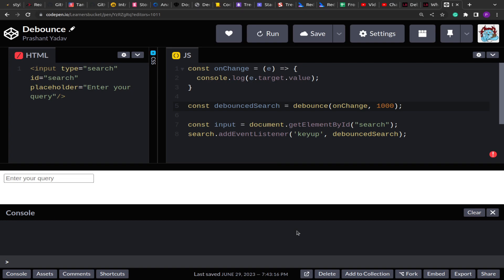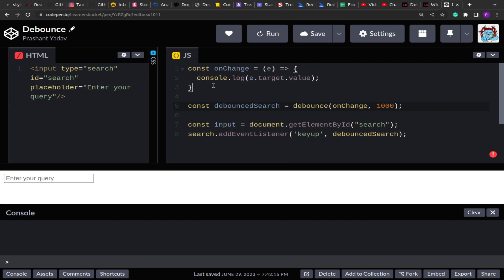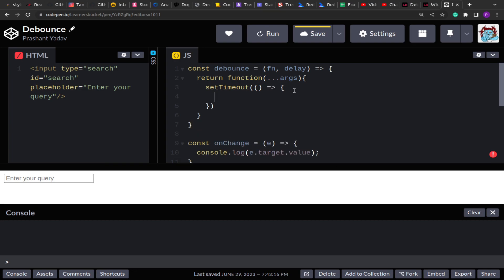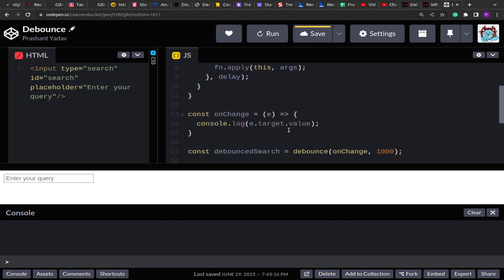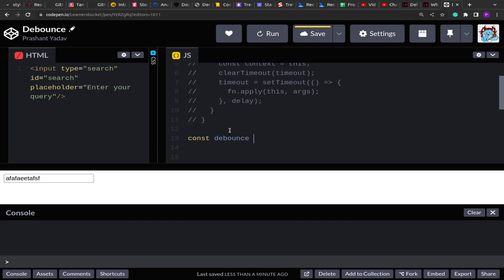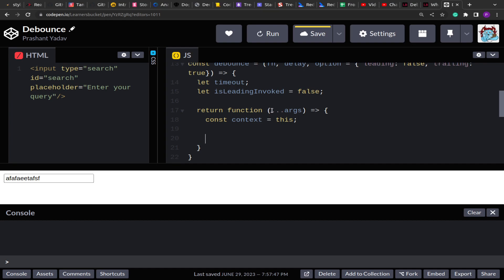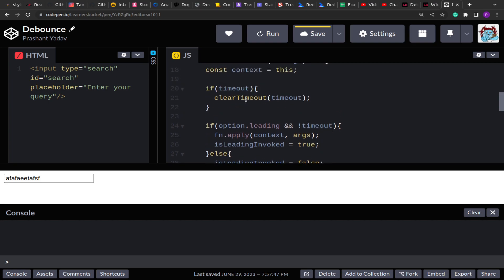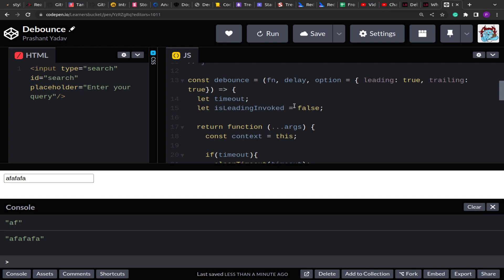Debounce function with leading and trailing options | JavaScript Interview Question - 40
We will implement the classic debounce function in JavaScript as well as its variation that works with leading and trailing flags which are more often asked in frontend Interviews in Google, Uber, Atlassian, Flipkart, Cred, etc.